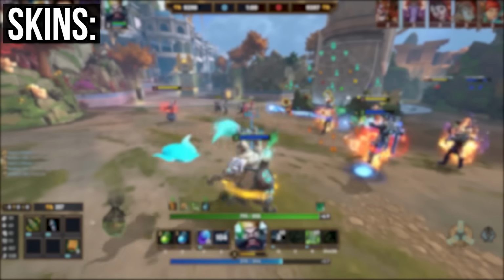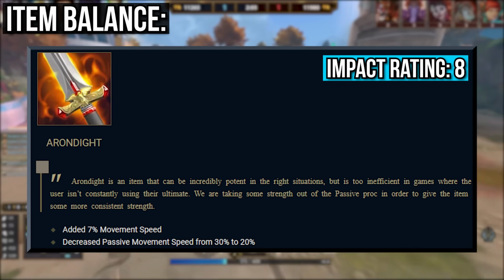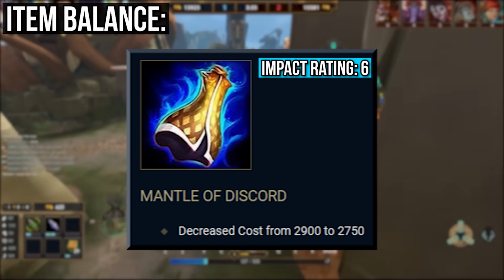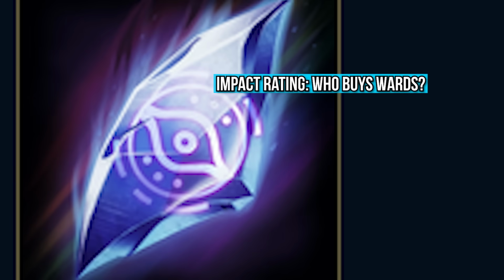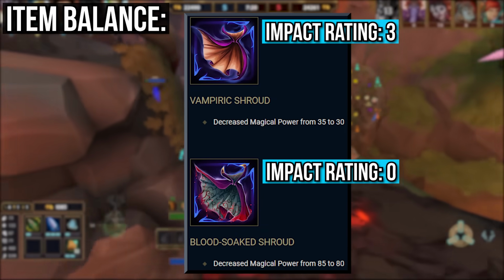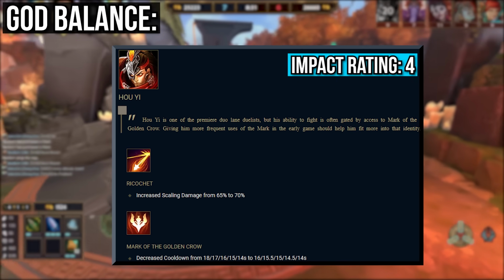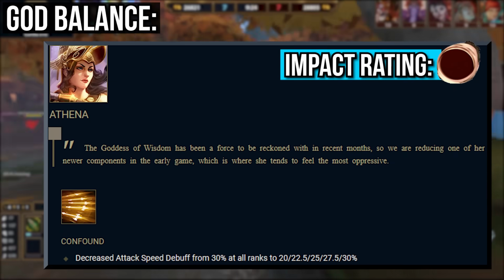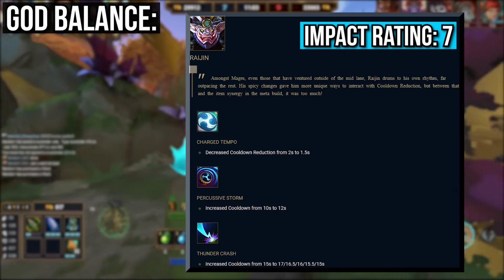Patch 10.12 In 8 Minutes! - MAJOR Buffs/Nerfs, SPL Event & More!